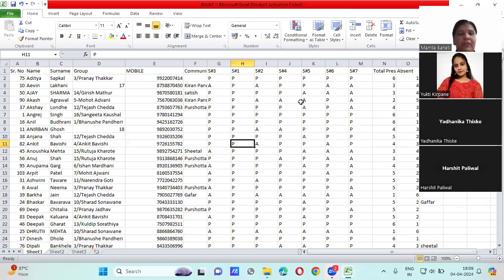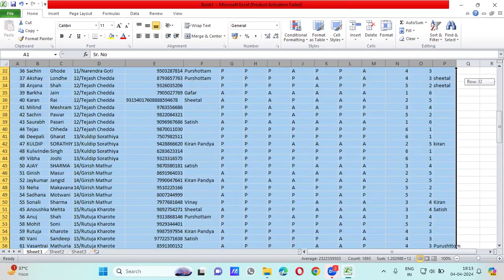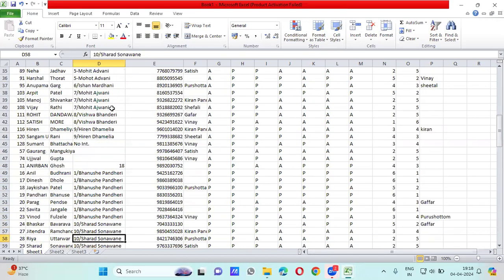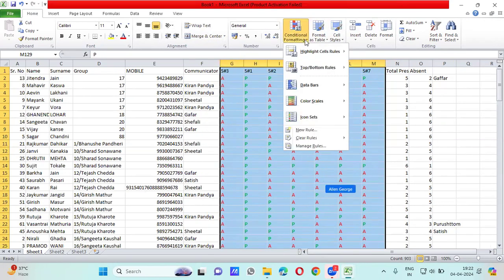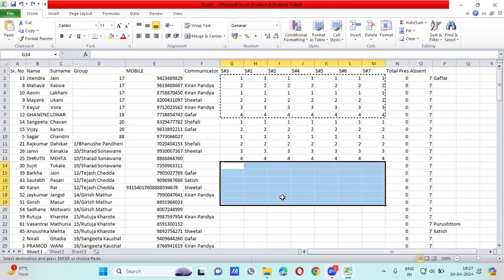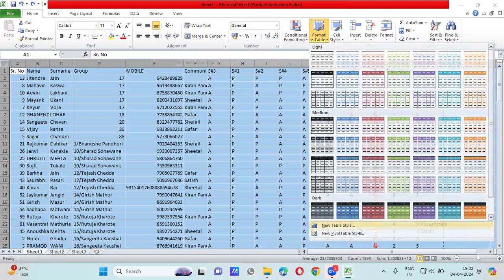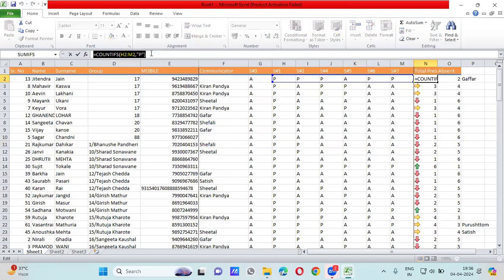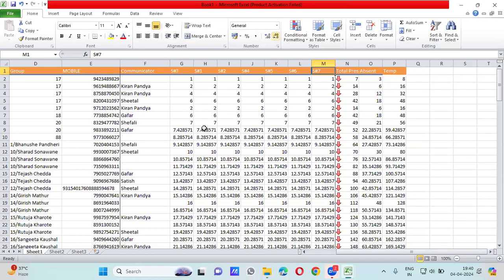Certificate Course on Technical Digital Skills Day 18